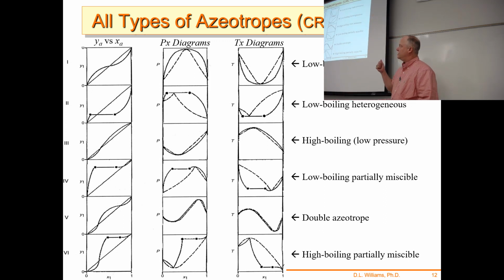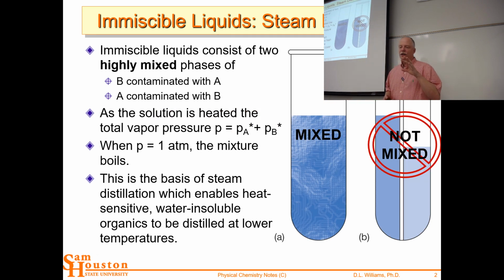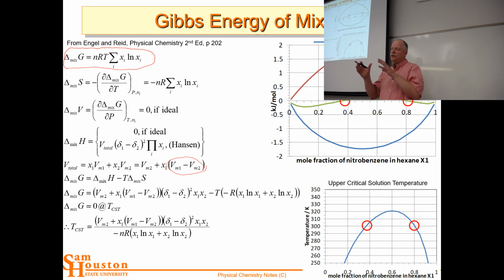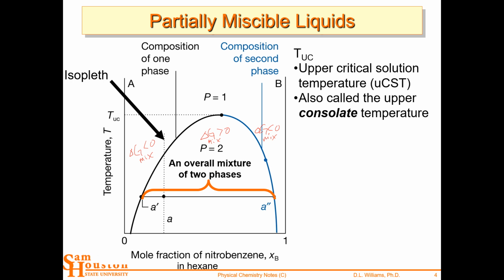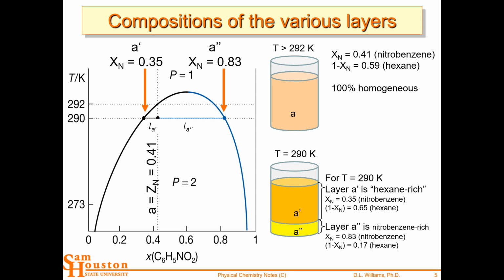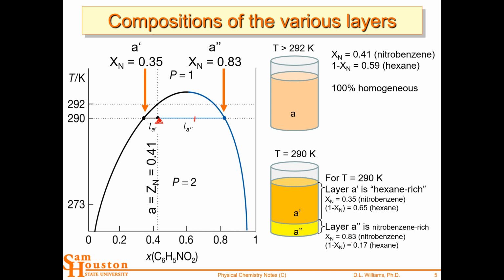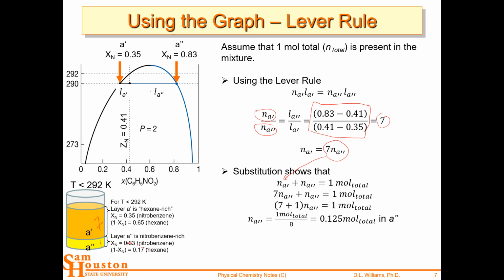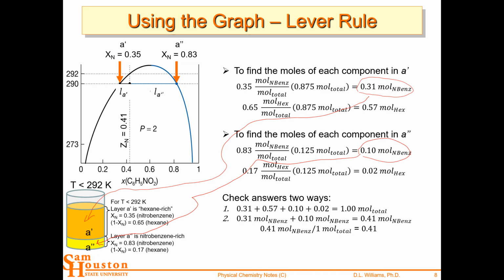Partial Miscibility and the Lever Rule L23 4449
Partial miscibility and liquid phase separation is analyzed in detail. An extensive presentation of the lever rule for characterizing the layers is presented.

Bonus material. The thermodynamic cause of phase separation is explored using the Hansen Solubility Parameter theory. One can determine the asymmetry of the Enthalpy term lies in the difference in the molar volumes of the components of the mixture. These differing molar volumes indicate a substantial difference in intermolecular attractions in the pure substances. This leads to a temperature-dependent miscibility and a upper consolate temperature.